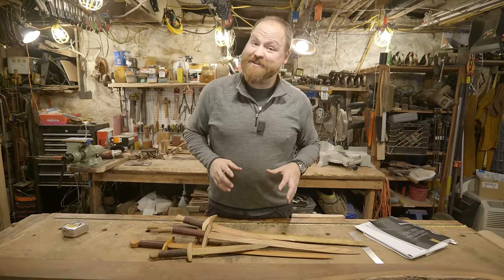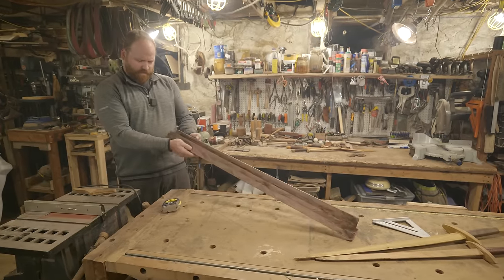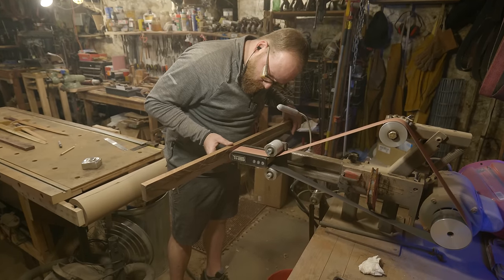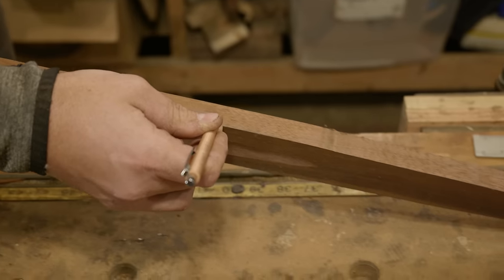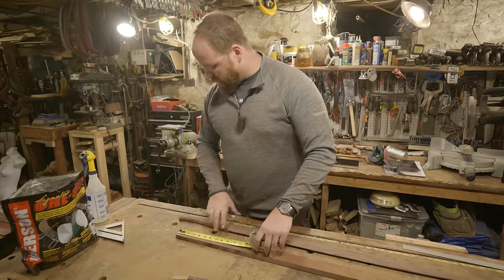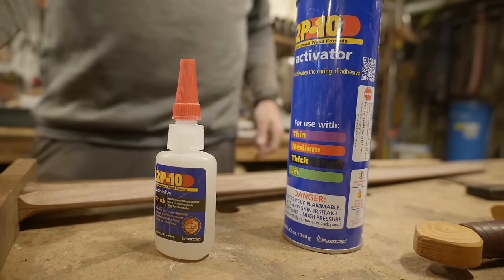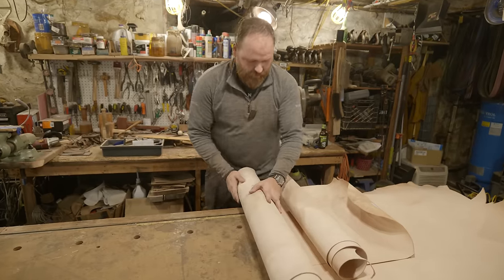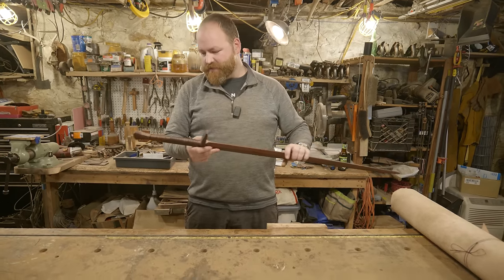EVERYONE Should Make a Wooden Sword: Easy Project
Today in the shop I am showing you how to make a wooden longsword, designed with historic dimensions from Ewart Oakeshott's book History of the Medieval Sword. I use a piece of black walnut and profile the blade and handle, then grind in the fuller before grinding the bevels. Next I cut out and design the guard and show you an easy way to attach it to the handle without having to slide it along the blade like a typical sword guard. Last thing you do is wrap the handle with leather and oil it. This is a fun version of a wooden longsword based off of a type XIII and XVIII.

Follow us on Instagram @theartofcraftsmanship and @theartofcameraguy to see what’s happening in the shop on a daily basis, join in with the live streams, and catch sneak peeks of our up coming videos.

If you would like to purchase AOC merchandise, you can find us on Tee Spring here...